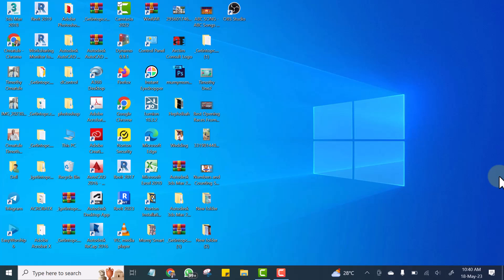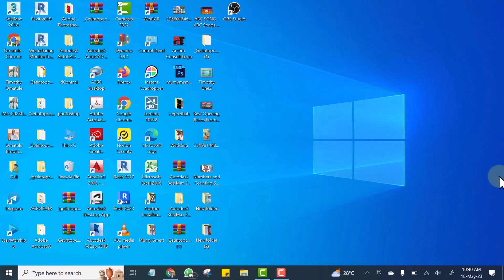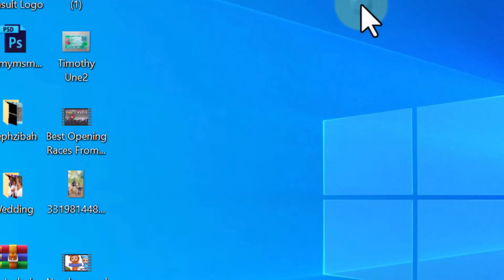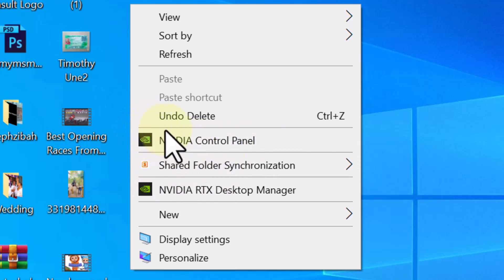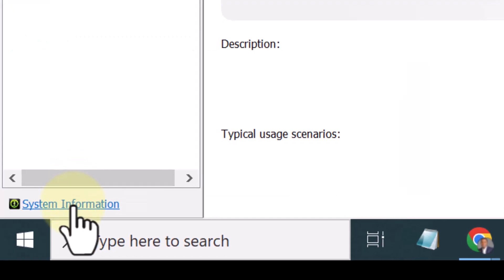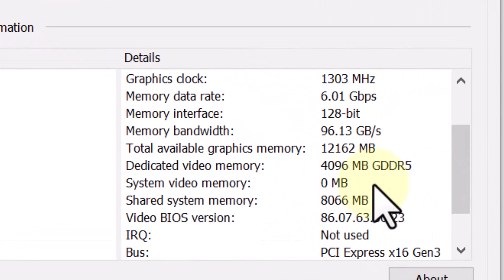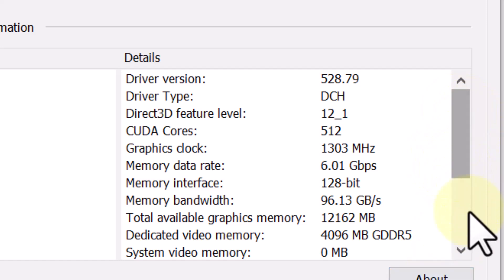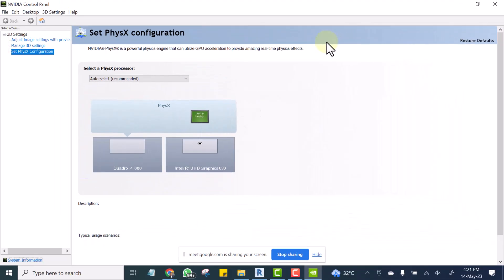System specification for Revit and Lumion